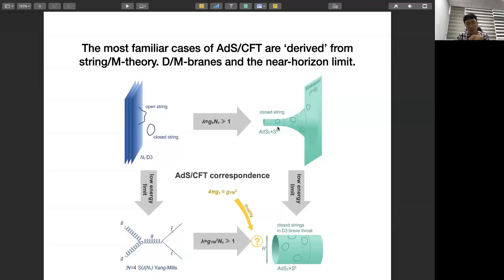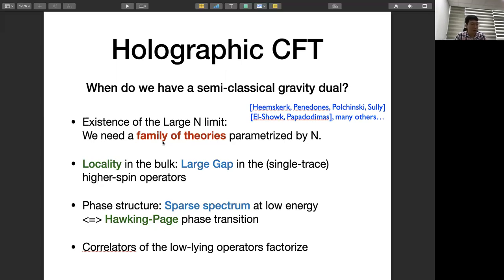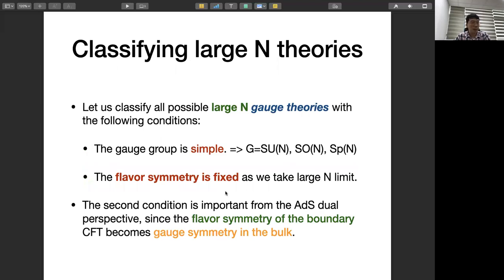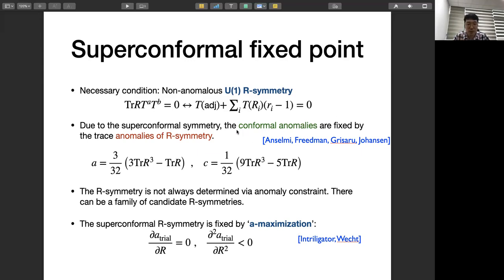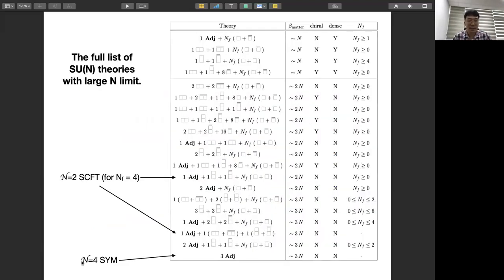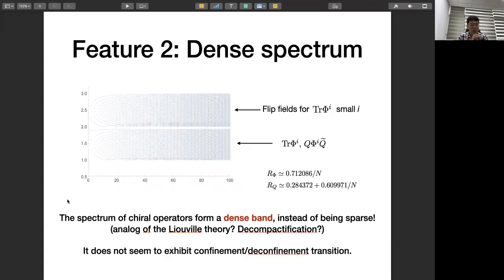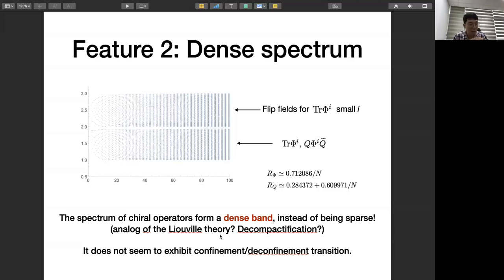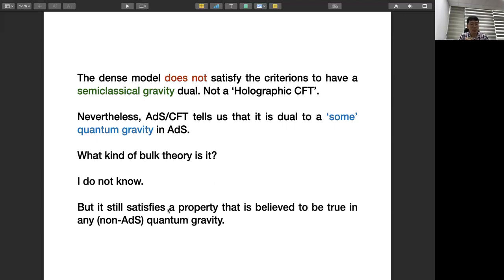Jaewon Song, Classification of large N superconformal gauge theories and the Weak Gravity Conjecture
Title: Classification of large N superconformal gauge theories and the Weak Gravity Conjecture
Speaker: Jaewon Song (KAIST)

Abstract: We classify the large N limits of four-dimensional supersymmetric gauge theories with simple gauge groups that flow to superconformal fixed points. We restrict ourselves to the ones without a superpotential and with a fixed flavor symmetry. We find 34 classes in total, with 8 having a dense spectrum of chiral gauge-invariant operators. The central charges a and c for the dense theories grow linearly in N in contrast to the N^2 growth for the theories with a sparse spectrum. We find that there can be multiple bands separated by a gap, or a discrete spectrum above the band. We also find a criterion on the matter content for the fixed point theory to possess either a dense or sparse spectrum. We discover a few curious aspects regarding supersymmetric RG flows and a-maximization along the way. For all the theories with the dense spectrum, the AdS version of the Weak Gravity Conjecture (including the convex hull condition for the cases with multiple U(1)'s) holds for large enough N even though they do not have weakly-coupled gravity duals.